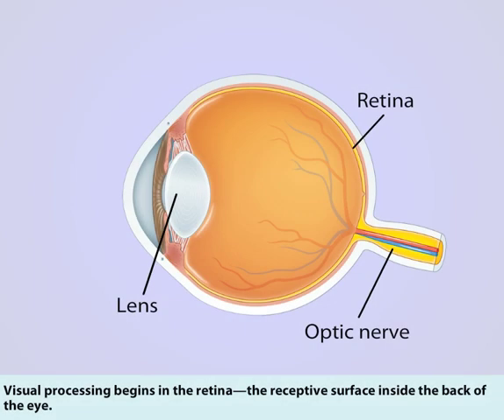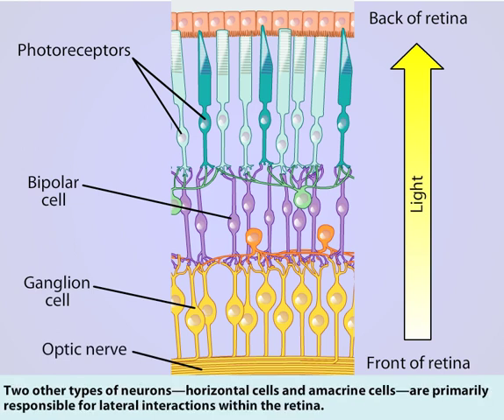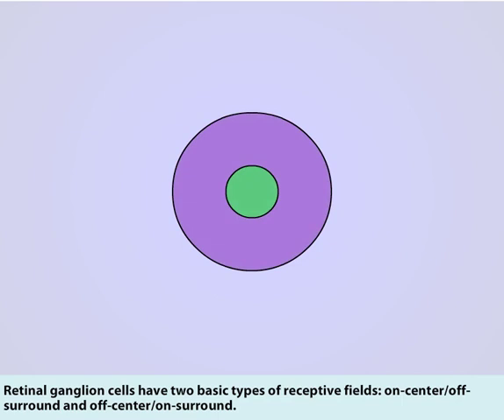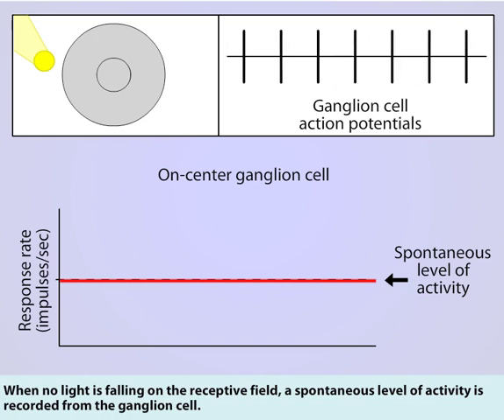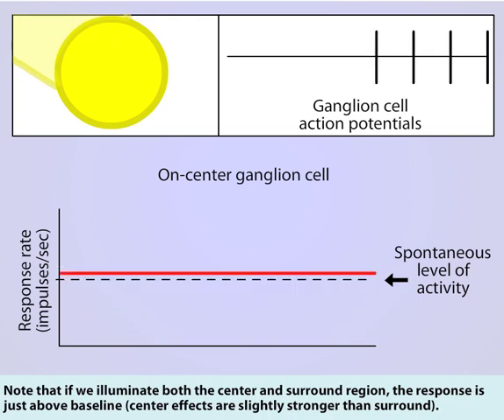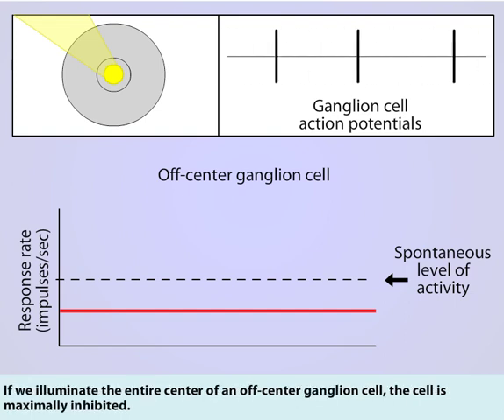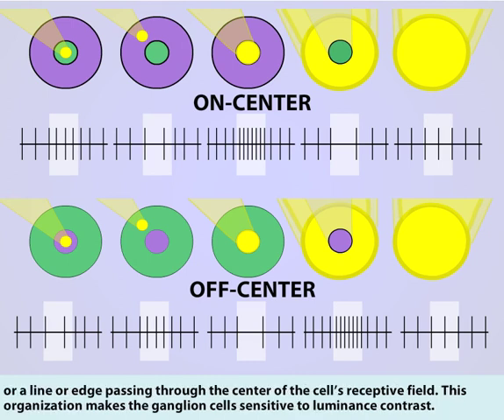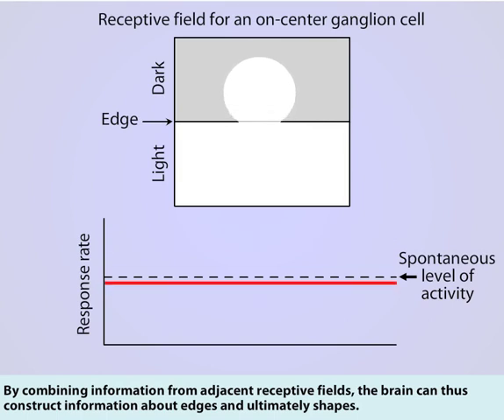Information processing in the retina